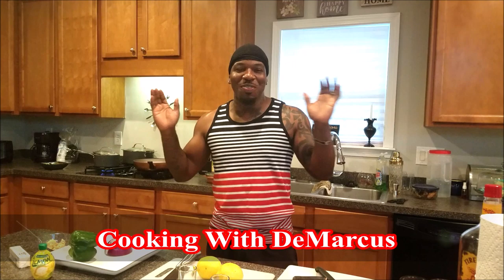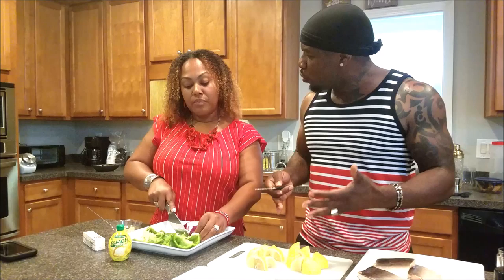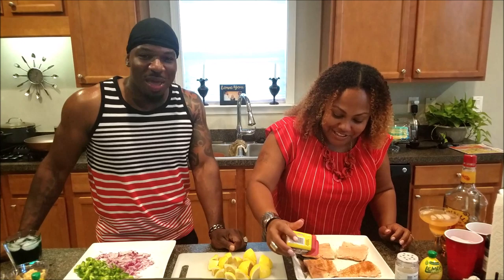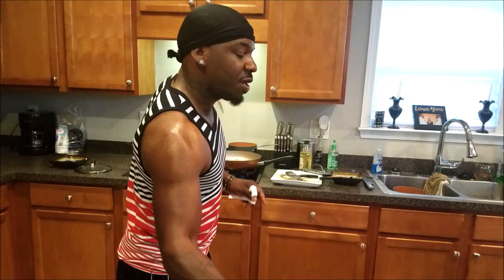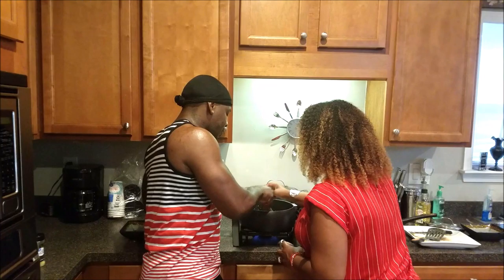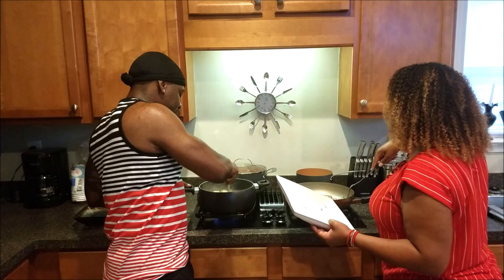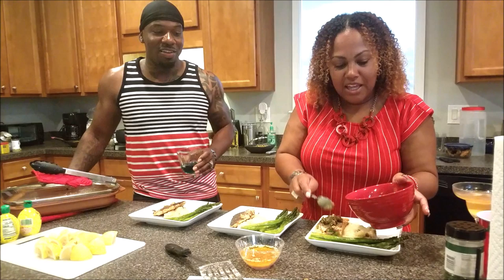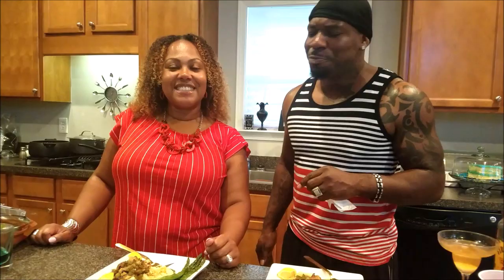Cooking With DeMarcus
Independent Paparazzi Consultant